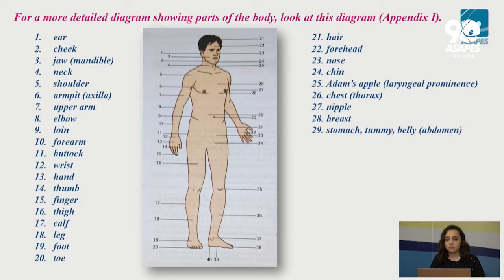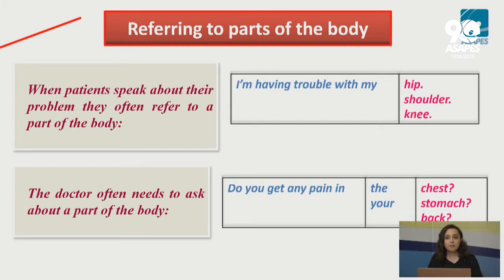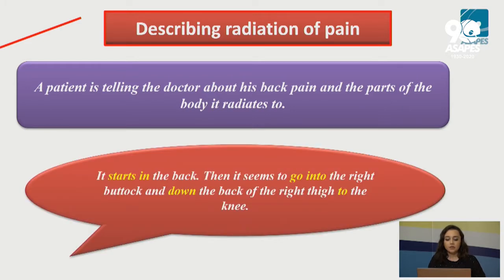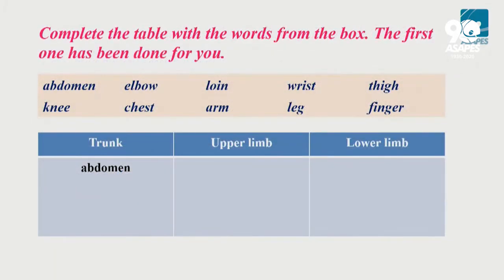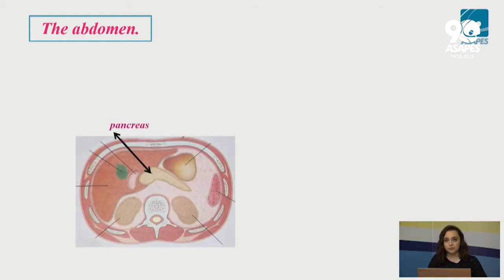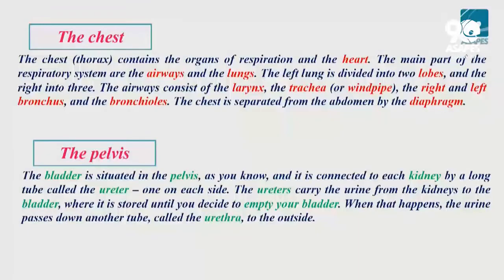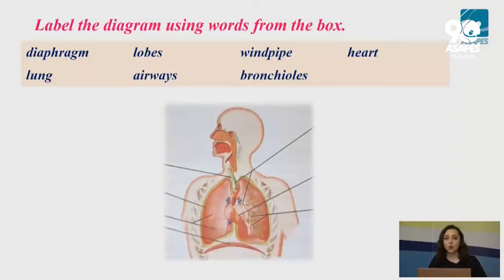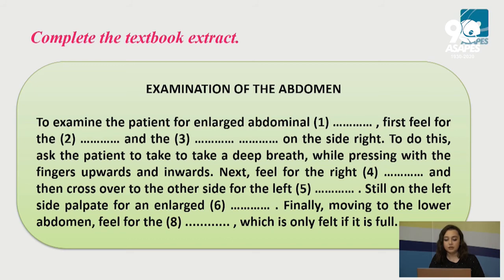ONLAYN DƏRSLƏR | Professional foreign language - Parts of the body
Parts of the body